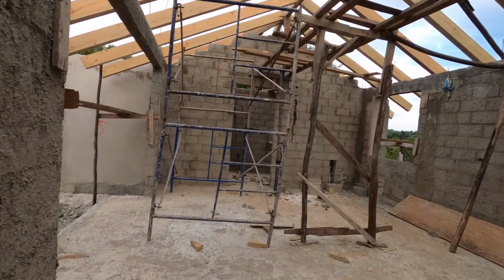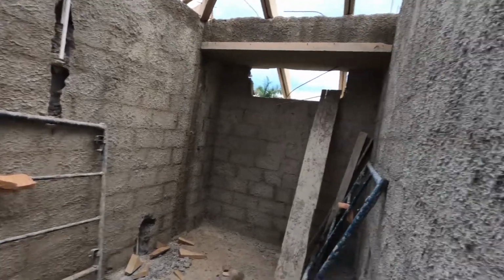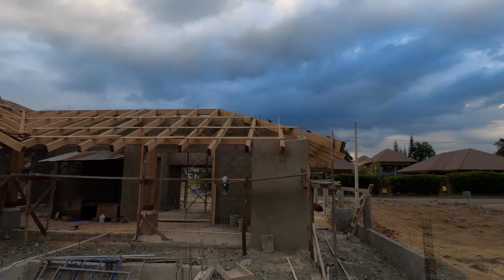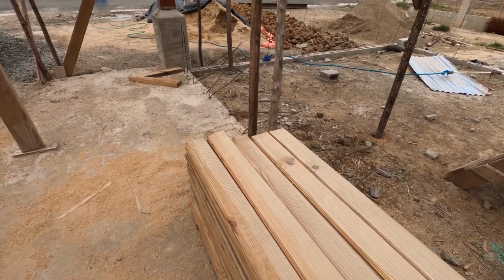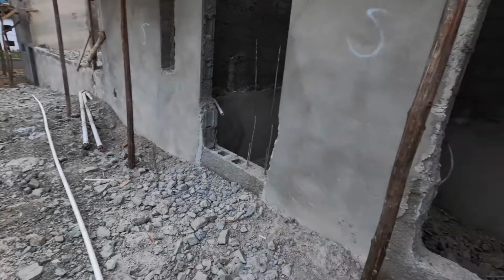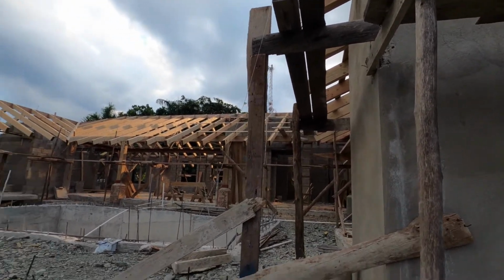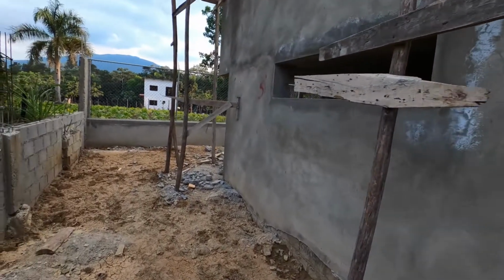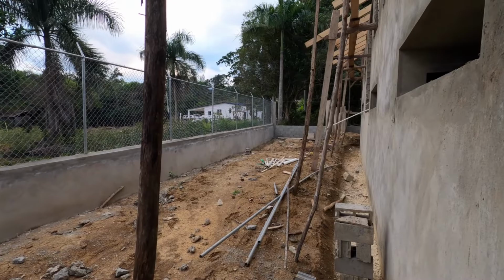10 Month Update, Part 2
Second and even longer full update on the status of the construction of our new house.